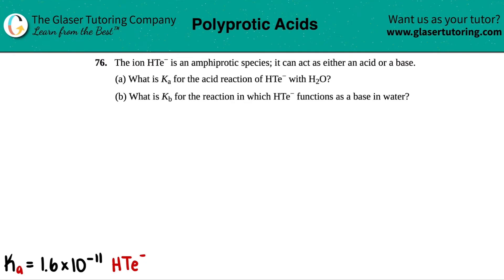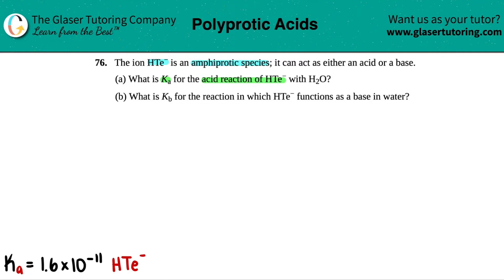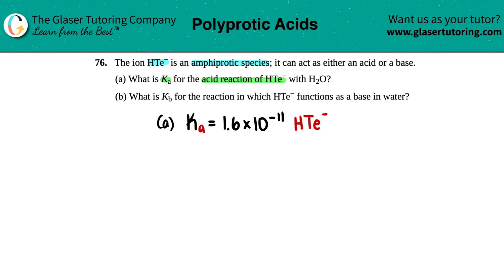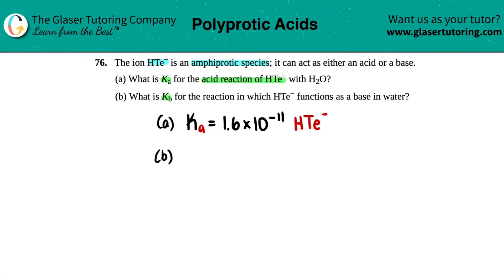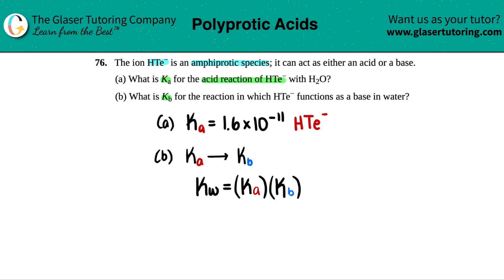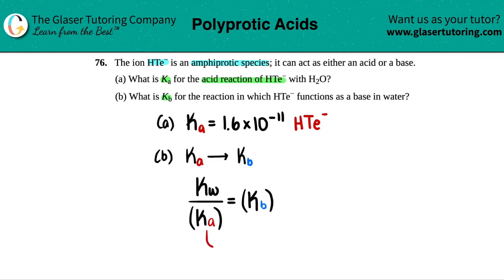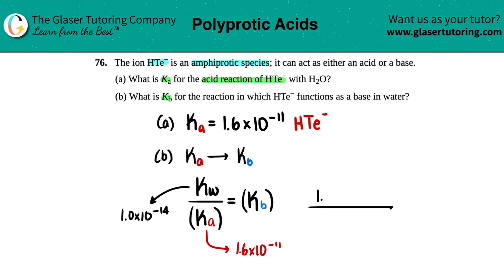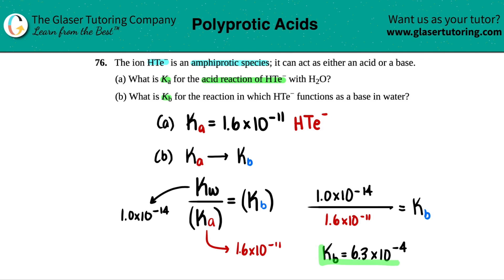14.76a-b | The ion HTe− is an amphiprotic species; it can act as either an acid or a base. (a) What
The ion HTe− is an amphiprotic species; it can act as either an acid or a base.
(a) What is Ka for the acid reaction of HTe− with H2O?
(b) What is Kb for the reaction in which HTe− functions as a base in water?